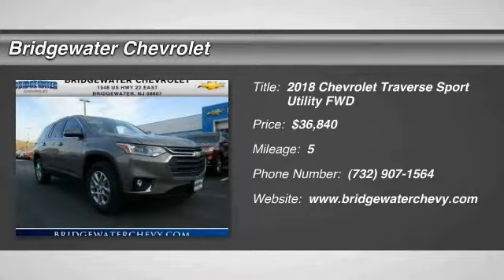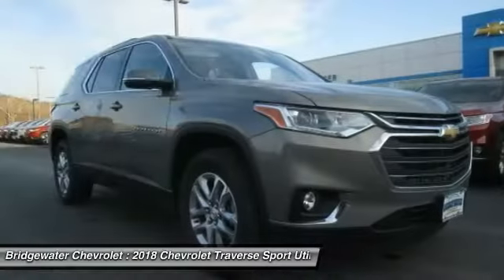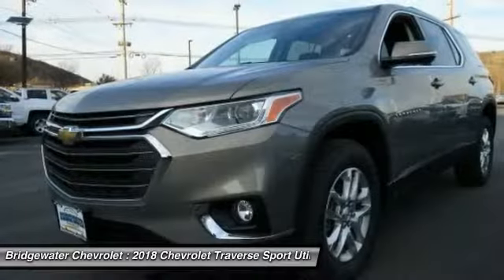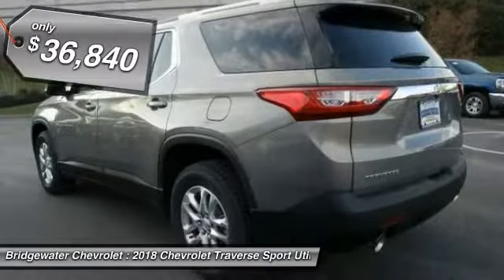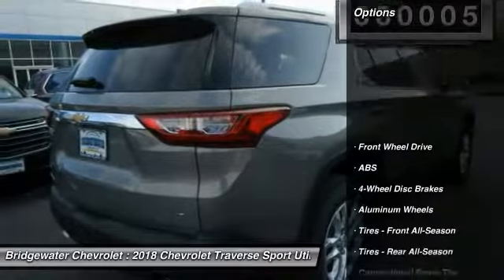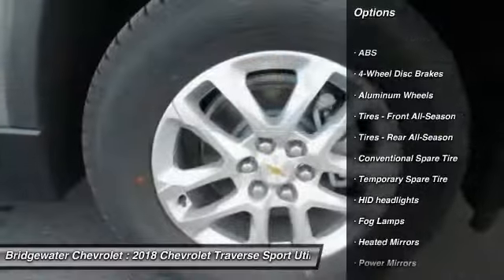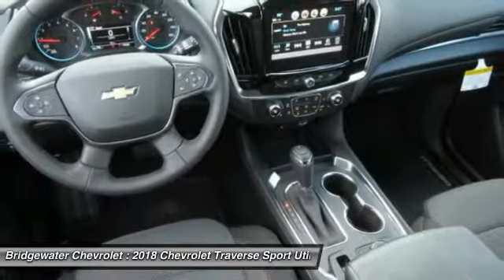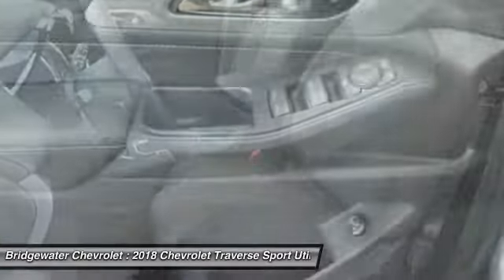2018 Chevrolet Traverse East Bridgewater NJ JJ159020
2018 Chevrolet Traverse LT Cloth

Bridgewater Chevrolet
1548 US Highway 22

Don't miss this 2018 Chevrolet. Make a great choice today with this must-have sport utility. Learn more about this sport utility by contacting the dealership today and own it today.